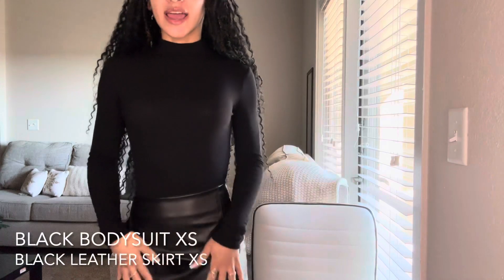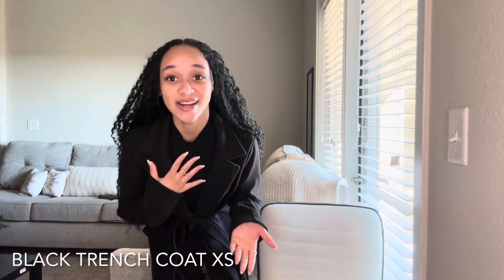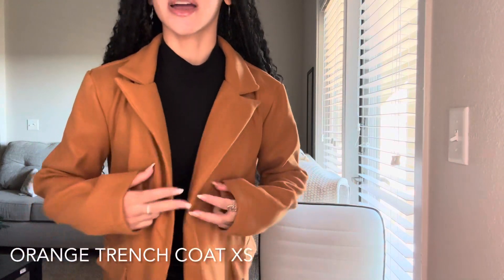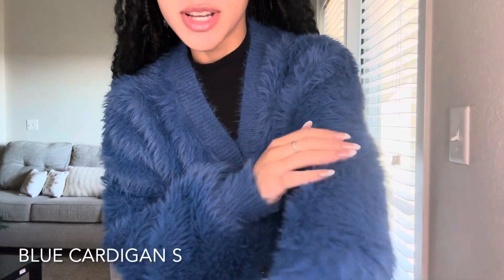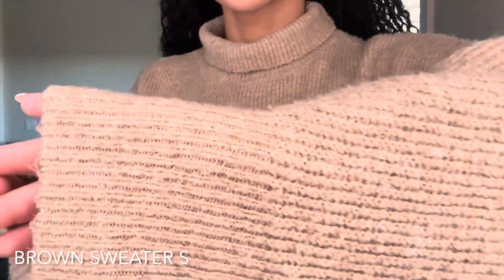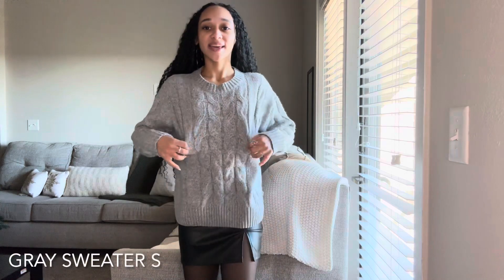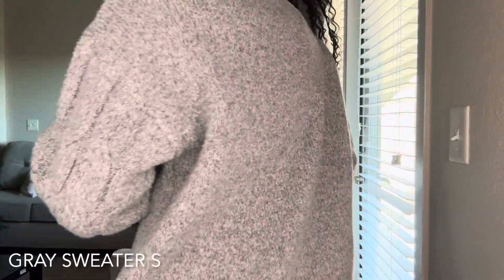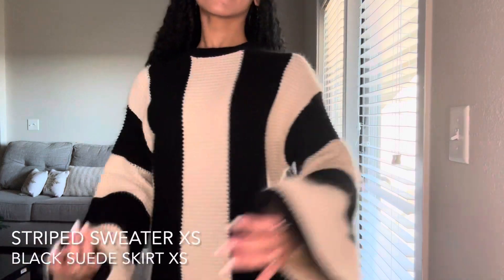HUGE SHEIN TRY ON HAUL | WINTER 2023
Socials